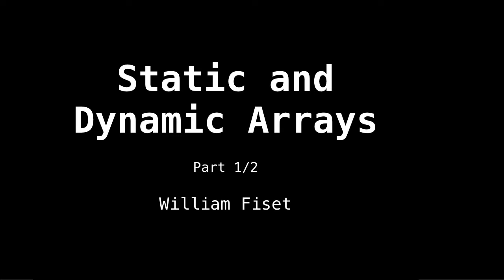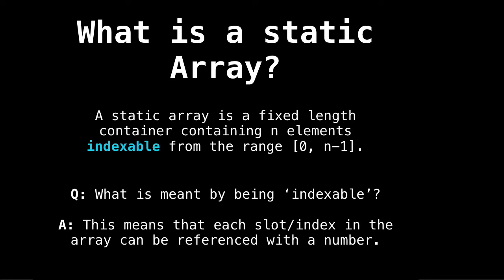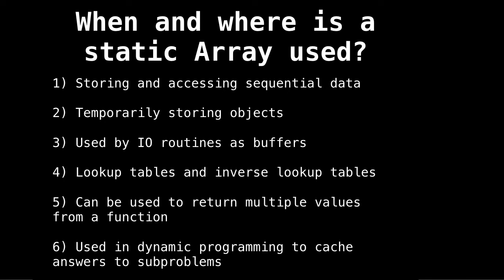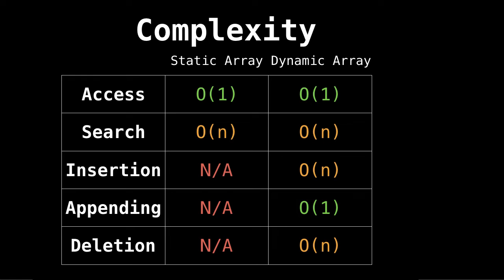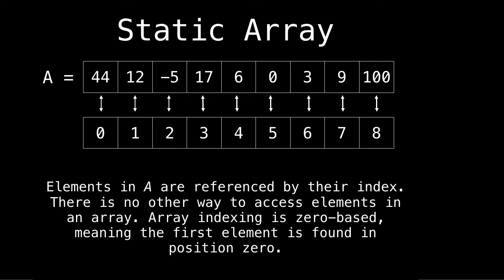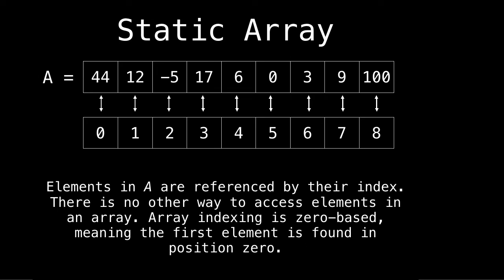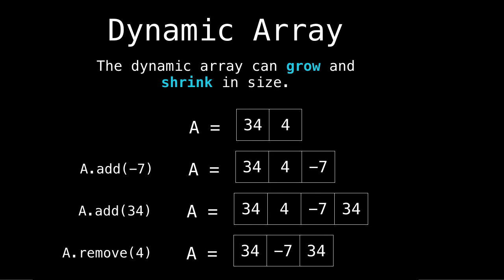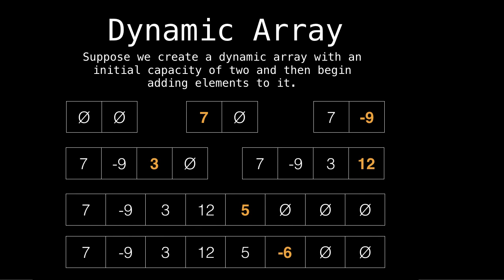Dynamic and Static Arrays